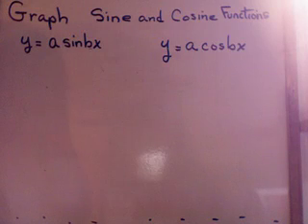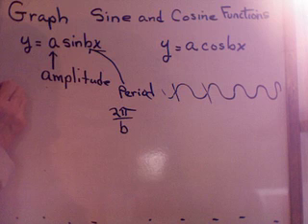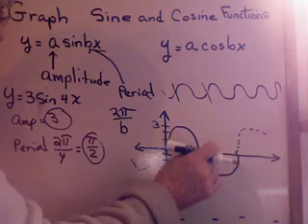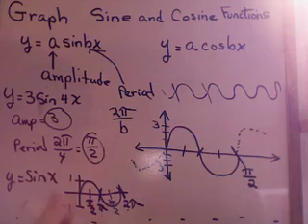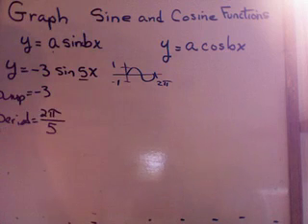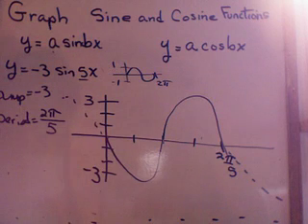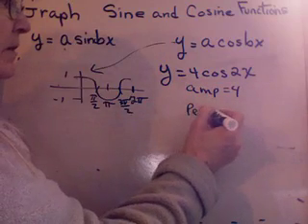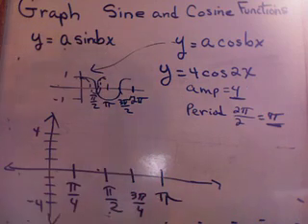Graph of Sine (397)and Cosine Functions - GMVS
p.397 Graph of Sine and Cosine Functions TEXT: Precalculus Fifth Edition (Hardcover) By Ron Larson Robert P. Hostetler ISBN: 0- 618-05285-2